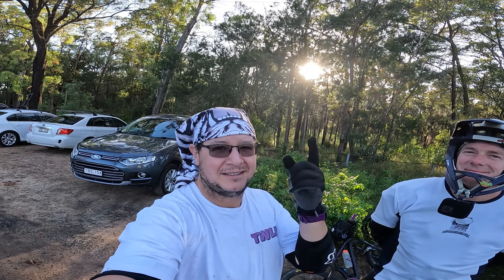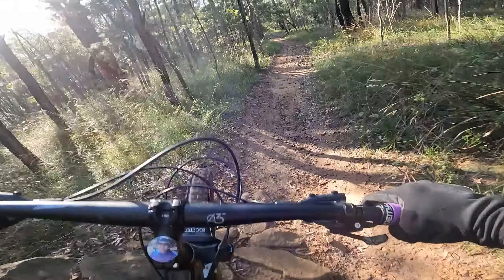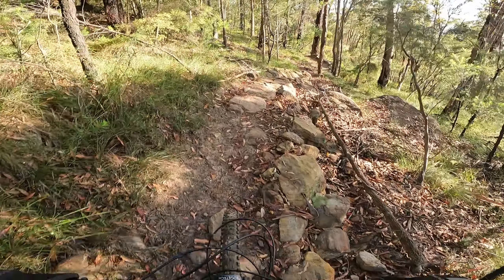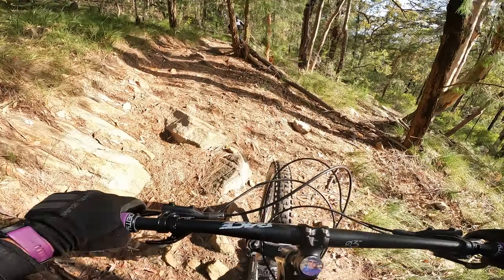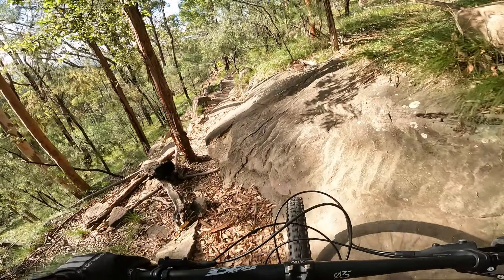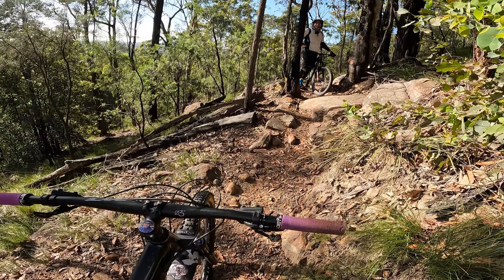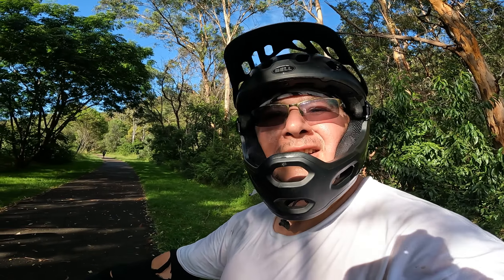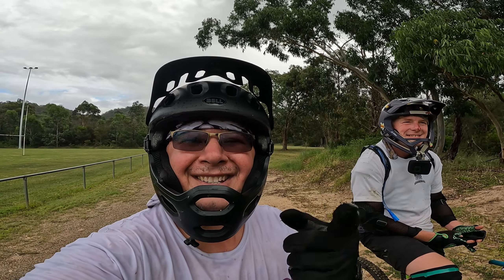Knapsack Downhill Trail with MaL MtB | 1ST Time hitting the DH and 1st time @ Knapsack for MaL MtB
This week I show Carl from MaL MtB the Knapsack Down Hill line, 1st time I've gone down the whole Trail and 1st time for him at Knapsack...
This is a different view of the DH as I'm inexperienced, It's Carls 1st time here and I seem to crash and stop a lot!
But I haven't had that much fun on a bike in a long time...

Check out MaL MtB's video of his view of the same ride on his channel below:

Sit back relax, and enjoy the Ride...

Hit me up if you want to come for a ride with me

My name on Strava "TWLBJ ."